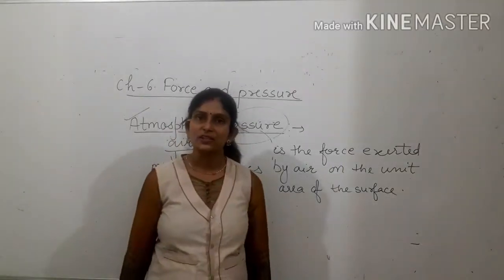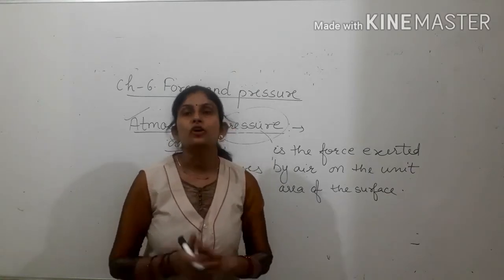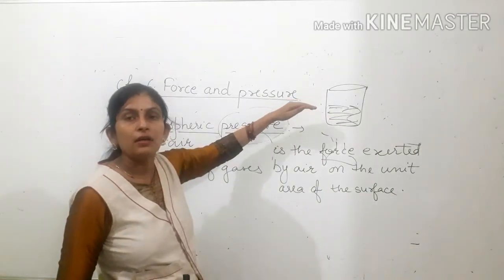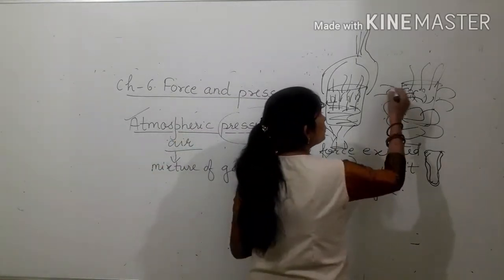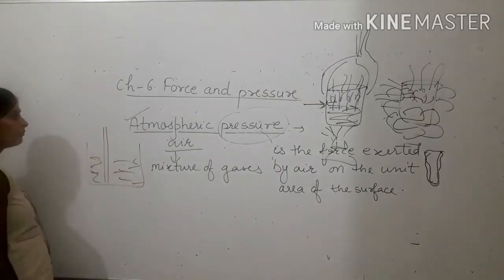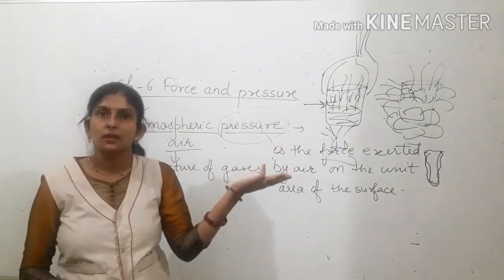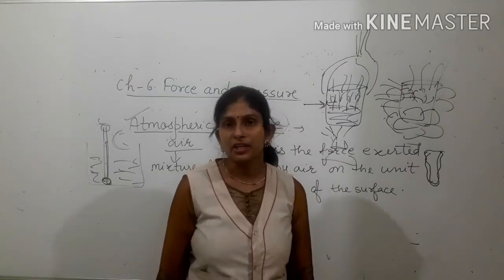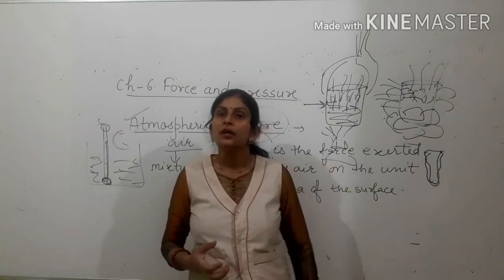CH-6.FORCE AND PRESSURE